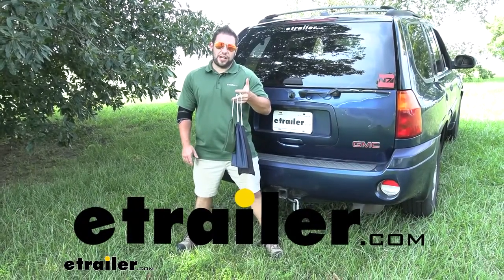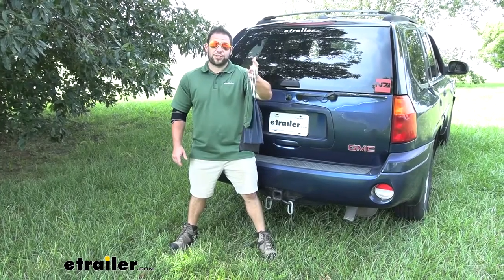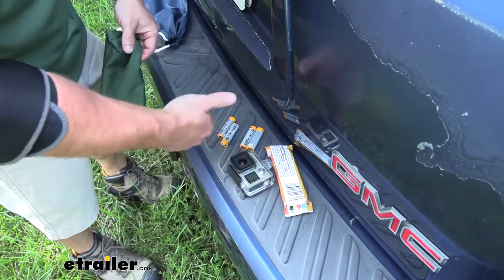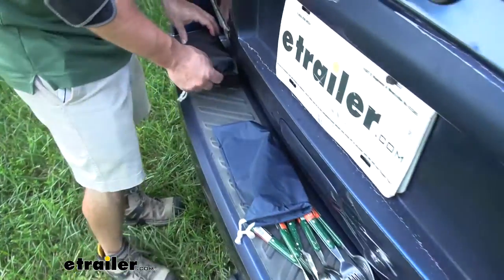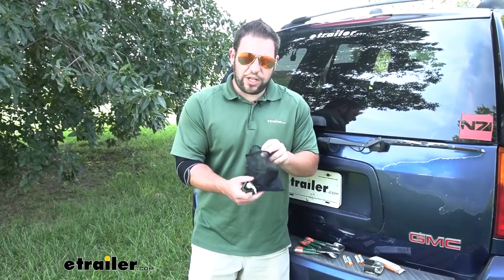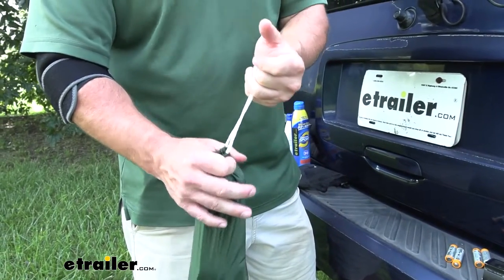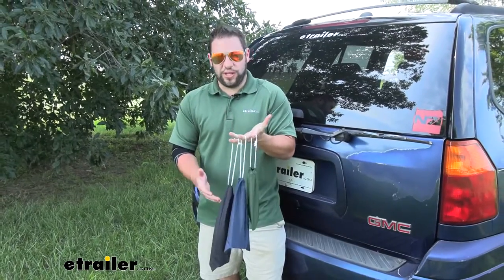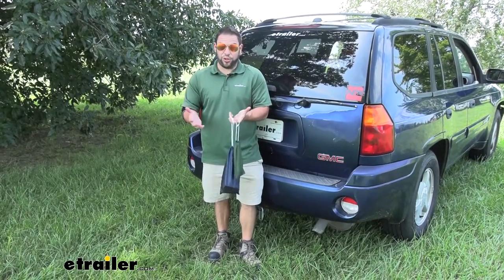etrailer | Ultimate Overview of the Coghlan's Ditty Bag Set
What's up, everybody It's AJ with etrailer.com. Today, we're gonna be checking out these Coghlan ditty bags. These are gonna be water resistant bags just for any miscellaneous things you might need for camping. We have silverware in one, bug spray in another one, and then just extra stuff. And they're just gonna be helpful to keep those smaller items together, and you can definitely transport them way easier than this than having them just loose in a backpack or something. Let's check them out.

Each one of the bags are made of the same material. It's gonna be made out of nylon with a polyurethane coating on them. Now I'm just gonna kind of take out the contents of the bag to show you what's in each one. We've got the dark green one right now. We just have some AA batteries just in case for any of those devices, a GoPro, and a granola bar.

Like I said, just kind of loose items that otherwise it just be in your bag loose and moving around. With this, it keeps them nice and neat and altogether. And we have the blue one. This one's gonna be just a little bit bigger than the green one. And in here, we have utensils for cooking.

So if we're camping, you don't have anywhere else to put these. This is gonna keep these all together in one nice and neat spot right there. And we'll come down to the last one here, the black one. And this the one that has the sun screen in it. And you can put bug spray in there instead.

Either way, just these that also would be loose, which aren't a big deal if they are lose in your backpack, but it just kind of keeps everything good, nice, and together, and you can fit more in your backpack this way. Also, it comes with a mesh bag. So when they aren't in use, you can fold them up and put them in there and they're all together when you need them for that emergency to like get that small stuff. Start bagging it up. You know where it's gonna be, and this can also attach to your backpack just so it's good to go as a good addition. The bags are also gonna be water resistant. So you don't have to worry about the water getting in through here, but you can see you pull the drawstring at the top. It's gonna pull it nice and tight, but it's not watertight. You see there's still an opening. There's just nothing you can do about that. So that's why it's like water resistant. So you won't get any water in through here, but just be careful at the top. Like I said, if you bring it all the way like that, and then put this in a backpack, it's gonna be just fine. So these are gonna be great to help you keep organized with all that little stuff, just to keep it all spread out and taking up too much room in your backpack, I feel. Now if you're looking for maybe a little bit bigger of a bag, or the whole thing of it not being completely waterproof, Coghlan does offer other bags. They have a wet, dry bag. They have a completely other bag that rolls up at the top and completely seals it so that if it does get in the water, or water is like a main concern, there's gonna be better bags to go with. Plus, they're bigger. You can fit more stuff in them, and it's gonna be completely waterproof. Well, thanks for hanging out, and I hope this helped..